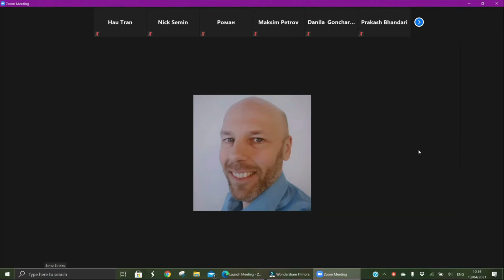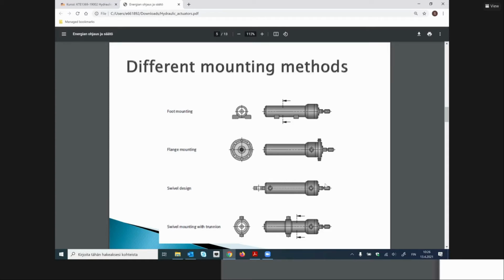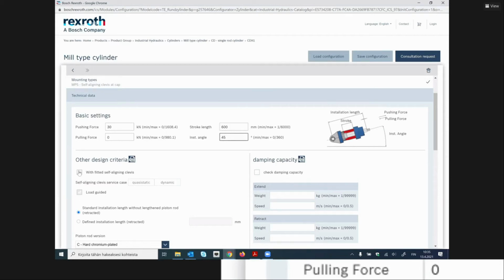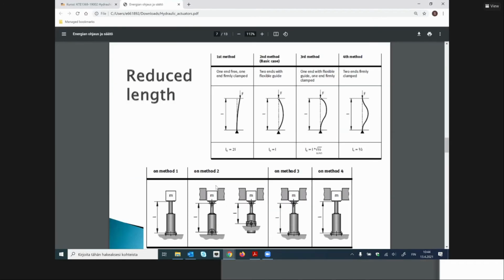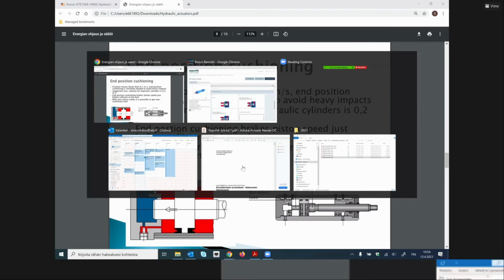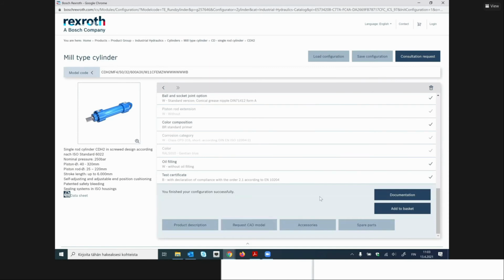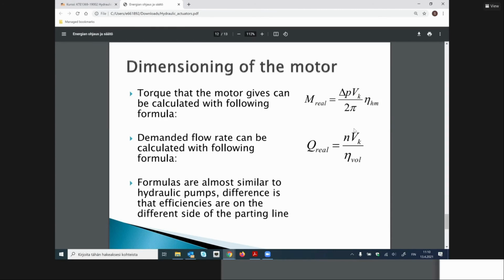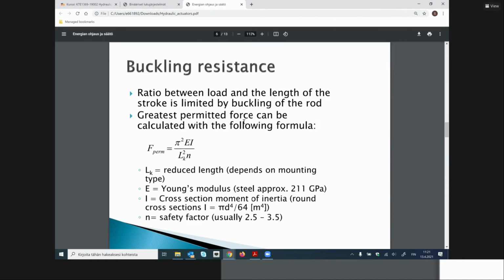Hydraulic 13 04 20211